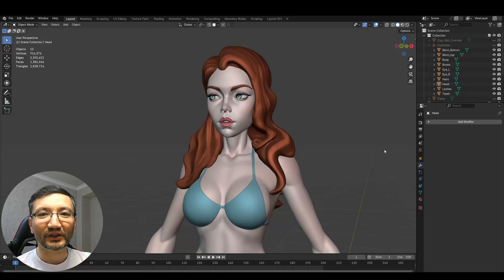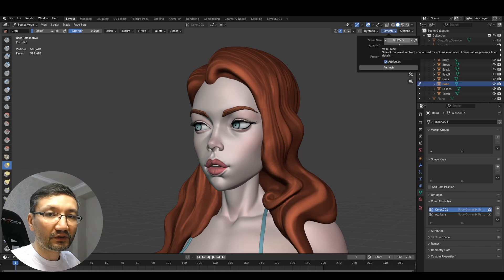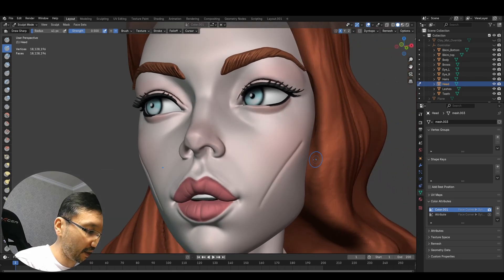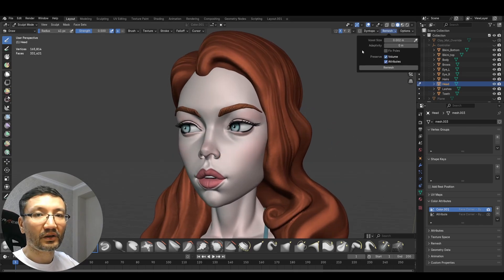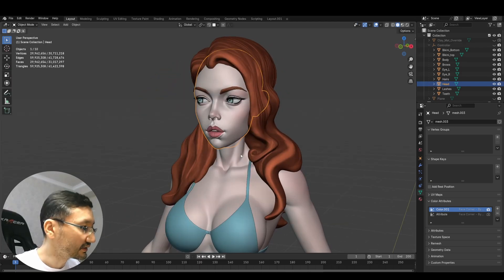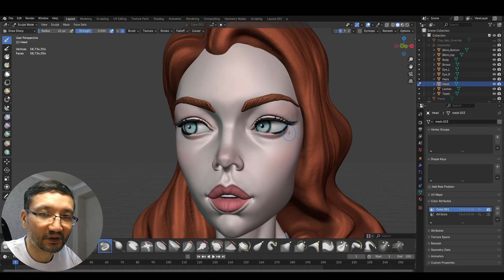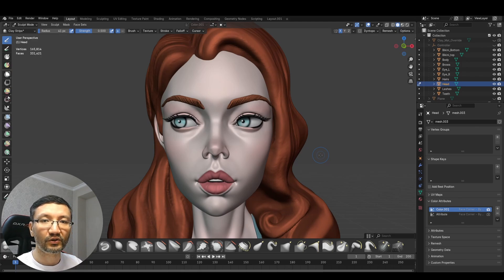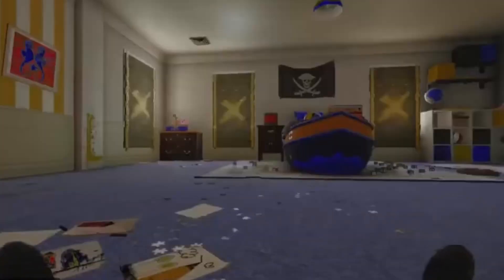Blender 4.3 - Testing Sculpting Performance - Is That Much Better?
0:00 - Intro;
0:30 - My Model;
0:43 - Computer Specs;
0:53 - Blender 4.2 Sculpting Performance tests;
04:29 - Blender 4.3 Sculpting Performance tests;
08:19 - Clay Strips Brush "Size Pressure";
09:15 - My Thoughts About Sculpting in Blender 4.3;
10:25 - Blender Sculpted Model Presentation Oops...